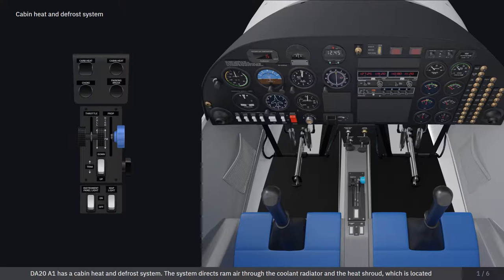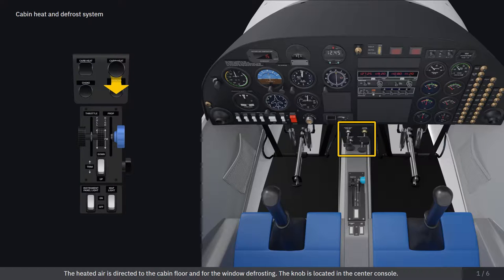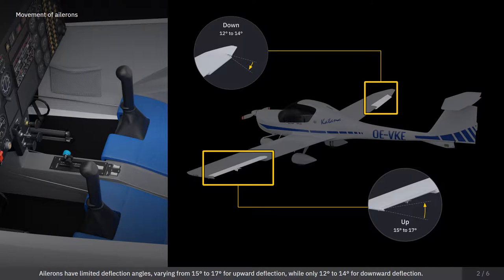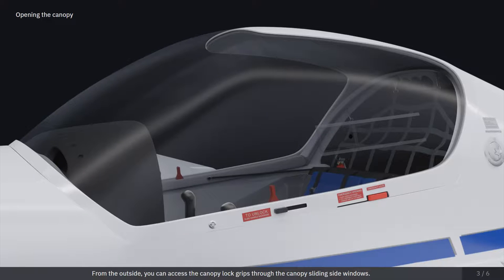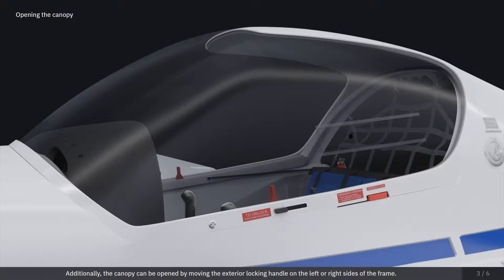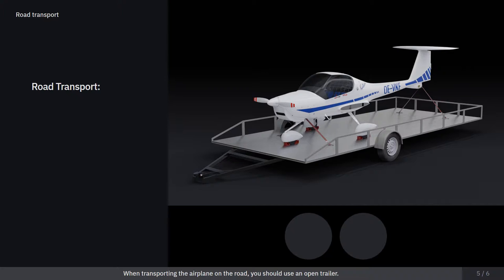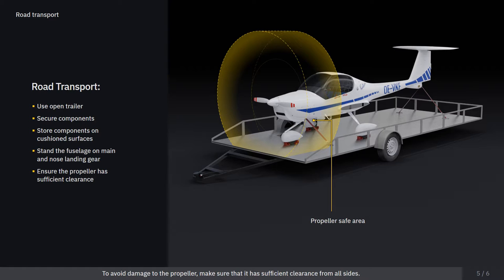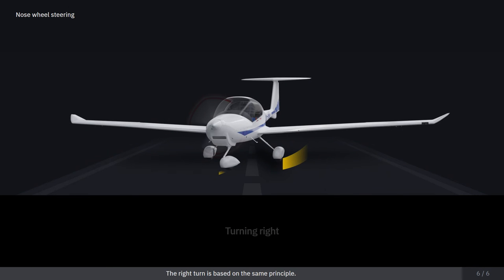Diamond DA20 A1 | Buy now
The DA20 A1 is a sporty two-seat aircraft with Rotax 912 engine with a two-bladed variable pitch propeller. DA20 A1 aircraft is intended both for single-engine training and private flying.

The Diamond next-generation elearning course provides the pilot with the opportunity to learn through an interactive and user-friendly way of learning. Evionica’s online course covers all da20 A1 aircraft systems and educational material is presented through visually attractive slides, stunning graphics, and engaging animations. Content is available on the advanced LMS Platform highly improving learning progress and training results.

This Computer-Based Training (cbt) is designed by pilot experts with online and offline access on all devices: mobile, tablet, and desktop. Interactive educational material, and realistic and steady pacing of the content, raise engagement and student satisfaction. The course also contains a question bank, test, and gamification elements that help assess learning progress. Moreover, high-quality voice and full HD graphics positively influence students’ ability to master the knowledge.

About Evionica:
Evionica delivers next-generation e-learning (CBT) and technologically advanced business solutions to improve the aviation industry. Our team of aviation experts provides a wide range of distance learning courses (ATPL, type rating, class rating) in line with EASA regulations and rules, as well as Weight&Balance services for ground operations. We are proud to be partners with: Wizz Air, Lufthansa Aviation Training, LOT Polish Airlines, and Gulf Aviation Academy. We work together with customers around the world to increase profitability, maximize training performance and support future pilots in a rewarding career.